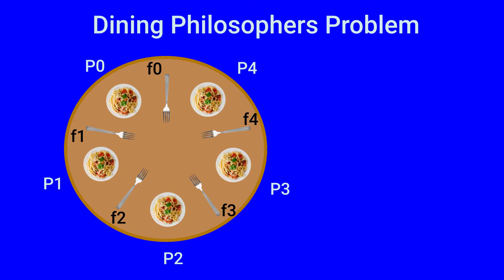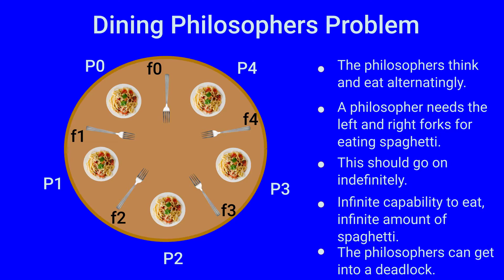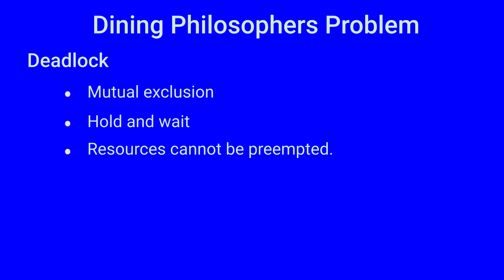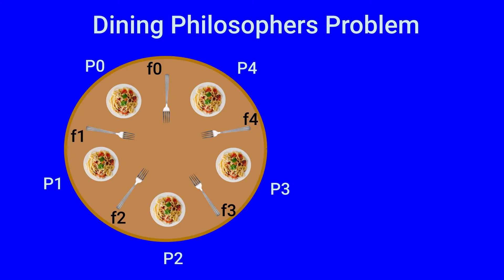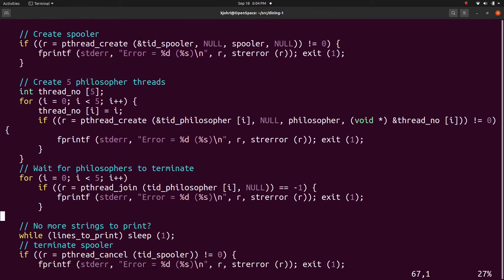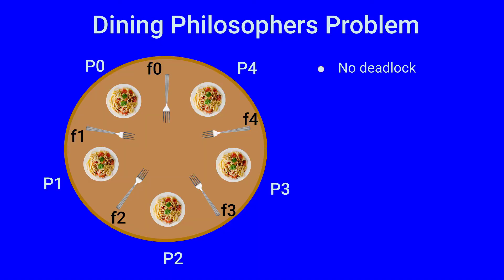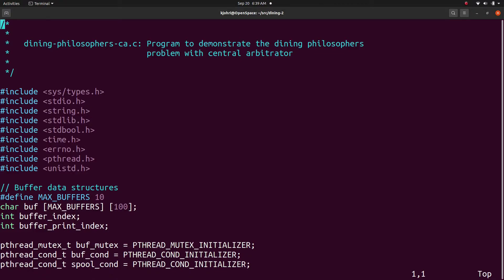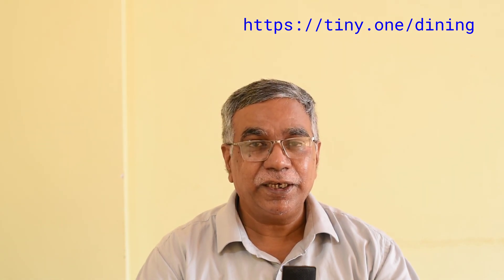Dining philosophers problem with solution.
The dining philosophers problem illustrates the problem of deadlock in systems made up concurrent tasks. The problem was formulated by Edsger Dijkstra in 1965. The dining philosophers problem is explained and two programs in C language are discussed.

0:00 Introduction
3:14 Deadlock
4:59 Ordering of resources
6:20 Example program 1
9:18 Analysis of ordering of resources
10:09 Taking help of central arbitrator
10:59 Example program 2